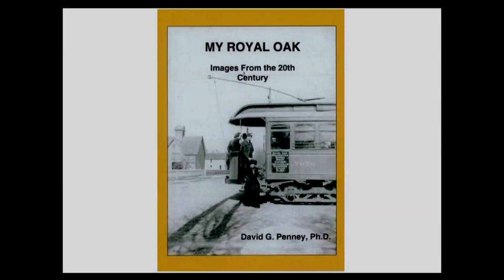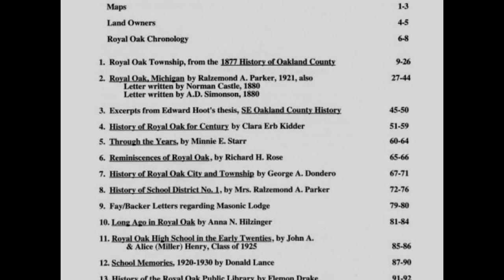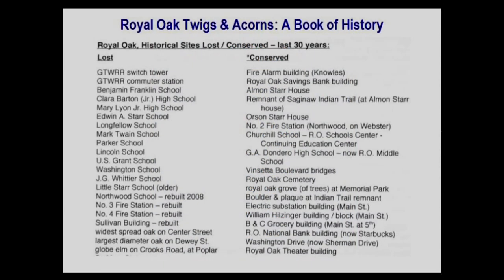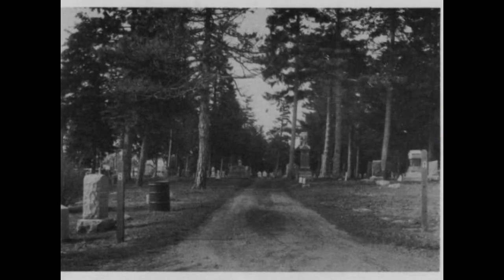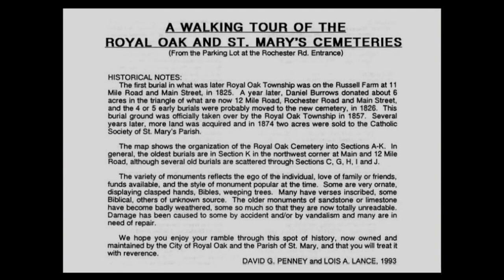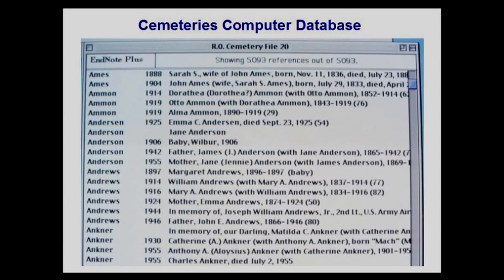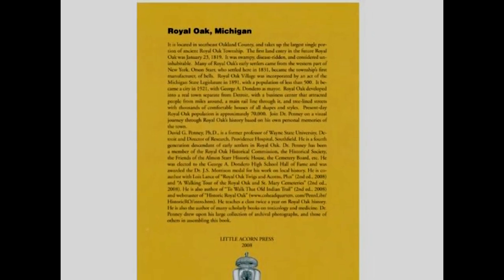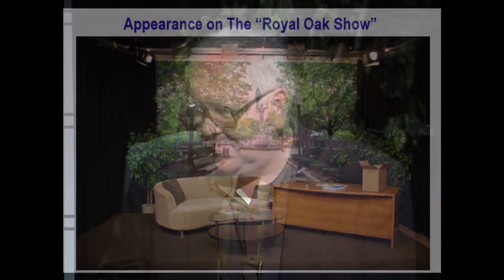Finding your Royal Oak History, Where are we going?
If you are interested in learning more about the history of Royal Oak, you might want to check out this series hosted by Dr. David Penney. He is an expert in local history and will guide you through the fascinating stories and events that shaped this town. You will discover the people, places and culture that make Royal Oak unique and special.